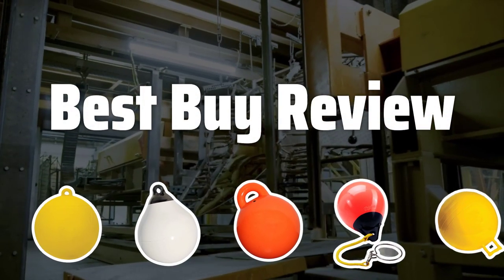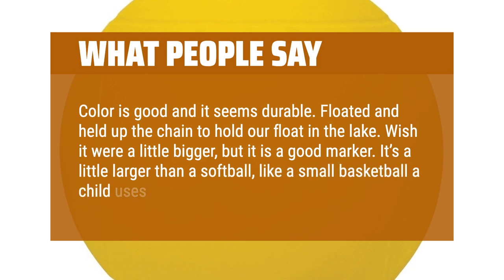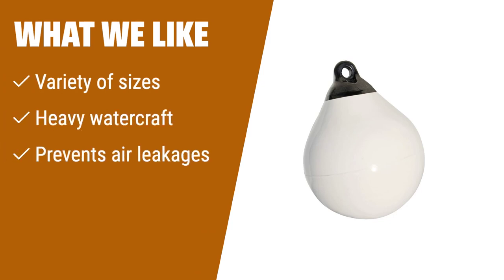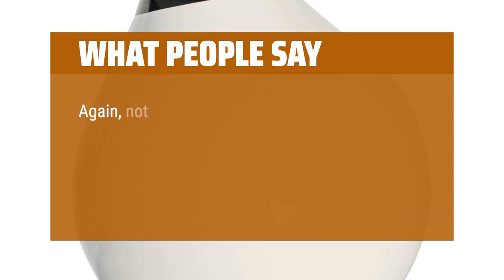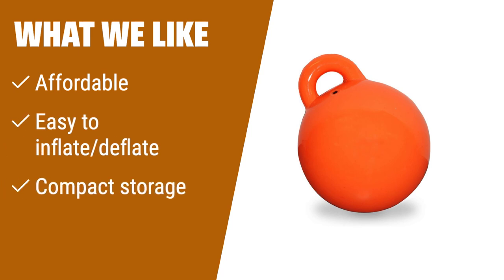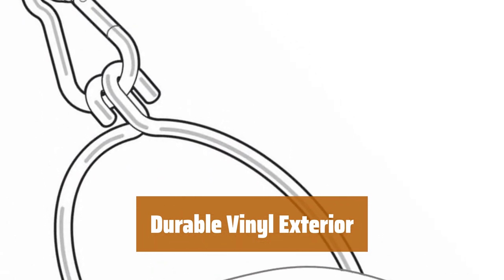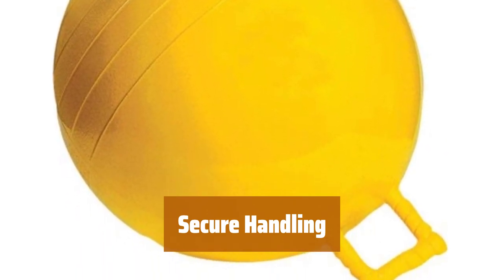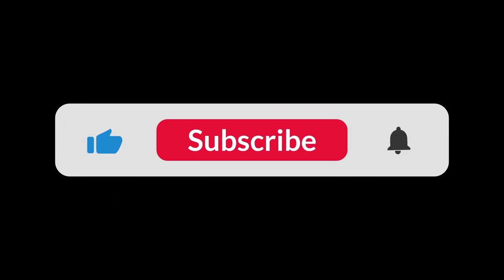The Best Anchor Buoys in 2024 - Must Watch Before Buying!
The Best Anchor Buoys Shown in This Video:
5. ►PVC Boat Bumper
4. ►XL Watercraft Cover
3. ►Inflatable Boat
2. ►Vinyl Dock Bumpers
1. ►Boat Marker Buoy

Table of Contents:
0:00​​​ - Introduction
00:15 - PVC Boat Bumper
01:39 - XL Watercraft Cover
04:03 - Inflatable Boat
05:20 - Vinyl Dock Bumpers
06:42 - Boat Marker Buoy

The best Anchor Buoys is probably one of the most essential tools for boaters, providing not only safety but also convenience in mooring and navigation.

51c3